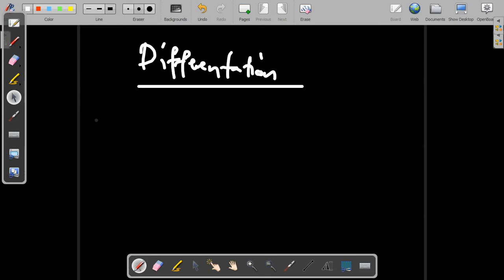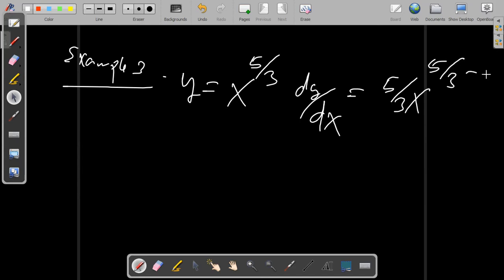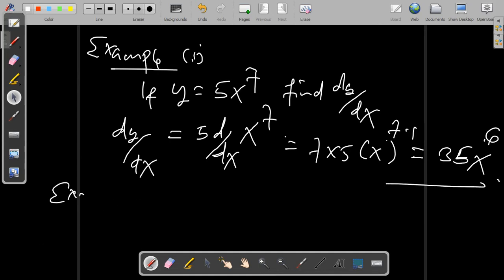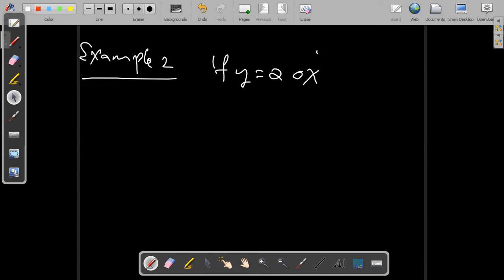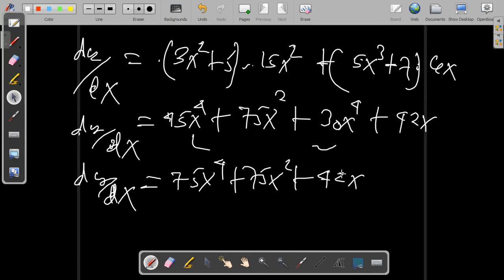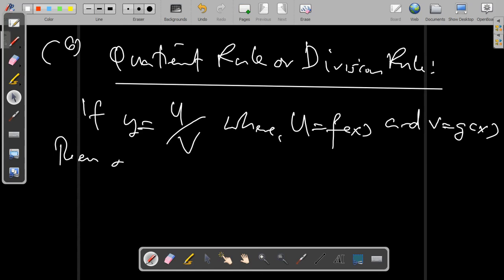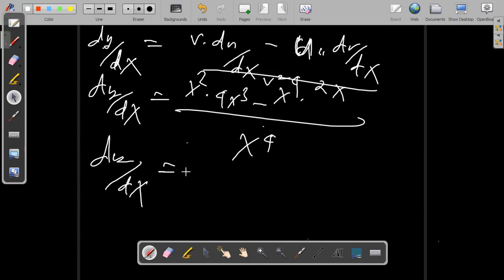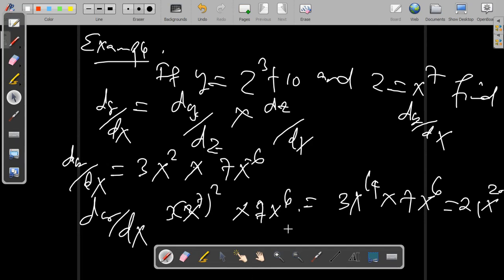"Mastering Derivatives Your, comprehensive Guide"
This Video tends to explore in easy manner on way to solve derivative by using polynomial function rule, derivative of a constant, derivative of constant, and a function, linear function rule,  product and multiplication rules, quotient rule, chain rule as well as other next videos session you may wish to continue learning  guidelines